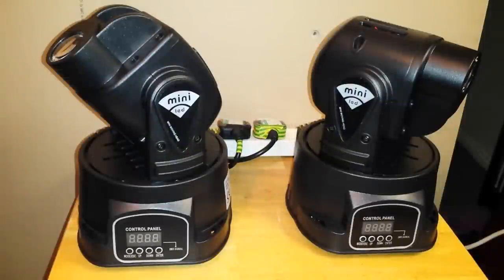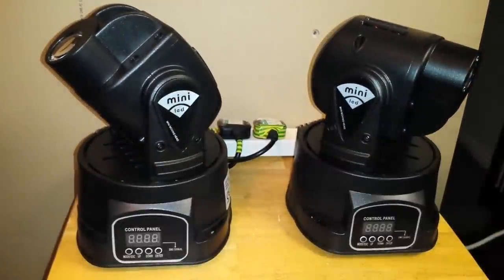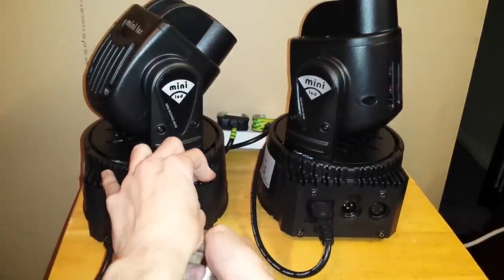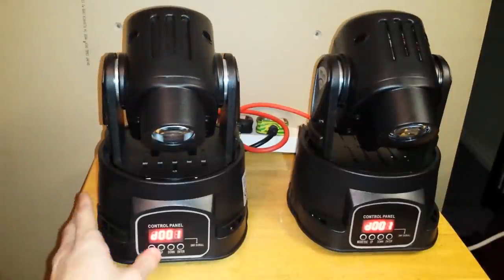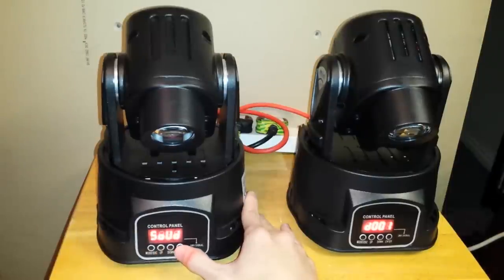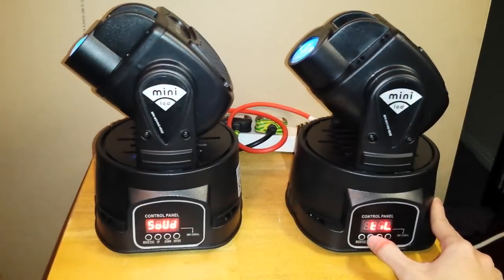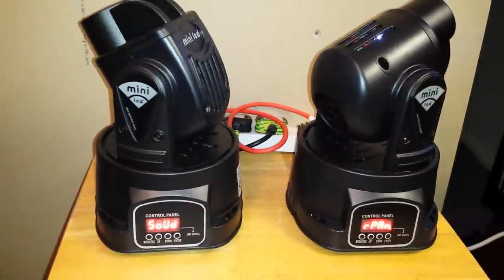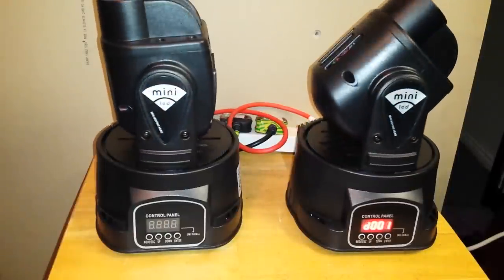Setting Up Two 15W Mini LED Moving Head Spots - Sound To Light Master / Slave Mode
This is a video showing how to setup a pair of these 'cheap' 15W LED mini moving head spots from china (Model P046) to work as master and slave in a sound to light show.
This requires a DMX cable to link the lighting fixtures together and some settings on the menus to get them going, I explain all these things within this video.

Recorded using a Samsung Galaxy S4.